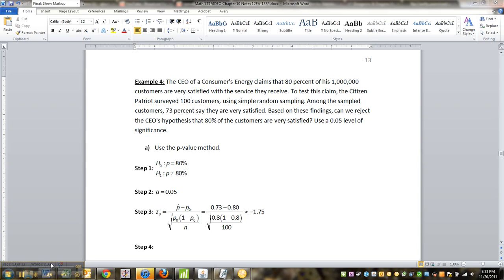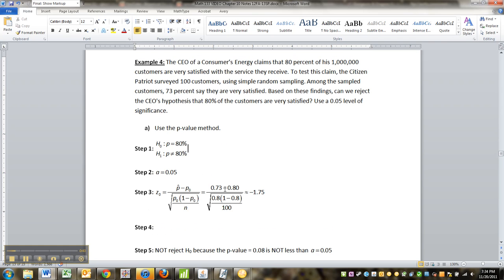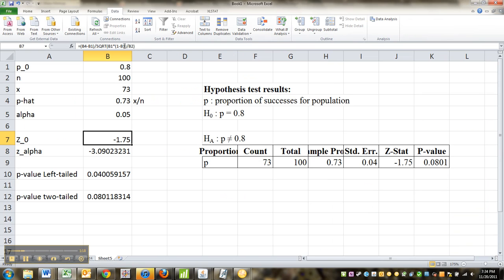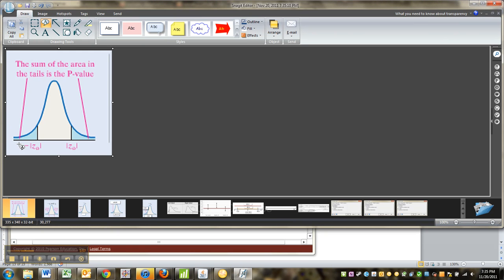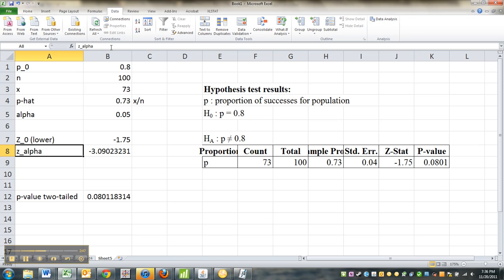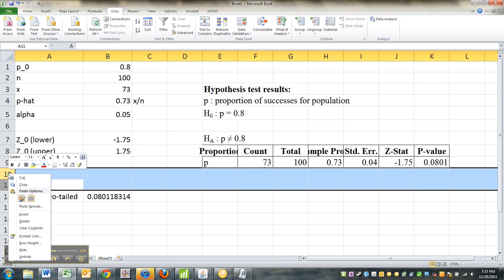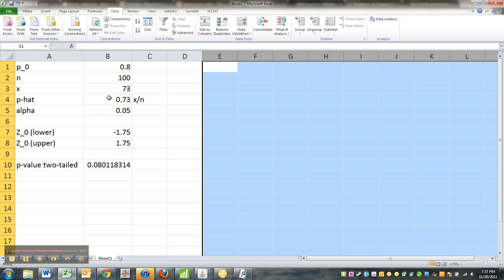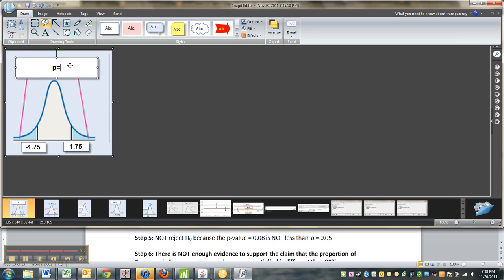10.4 Lecture - Part 8 of 10 - Math 133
Covers: Hypothesis testing for a Population Proportion - two-tailed p-value method (10.4 Notes, page 13)